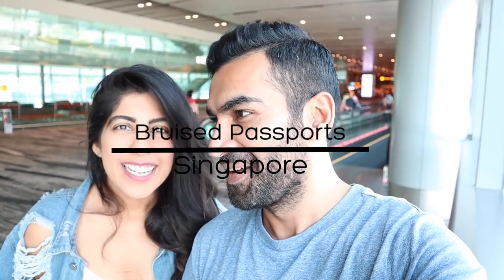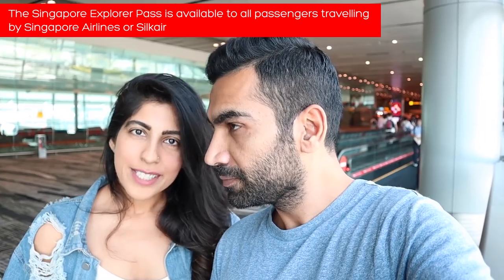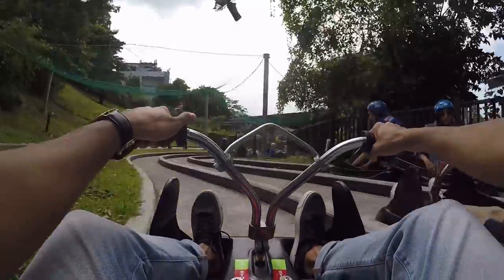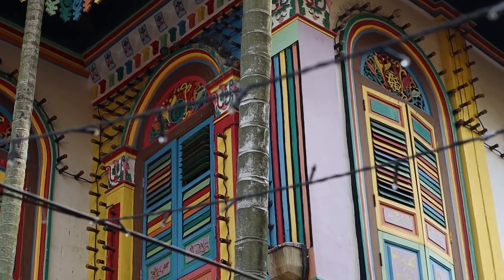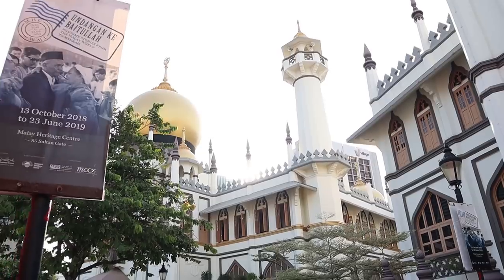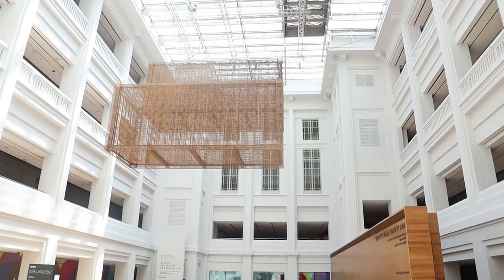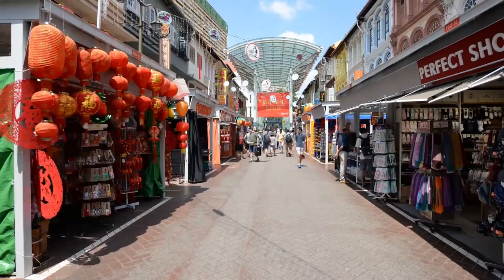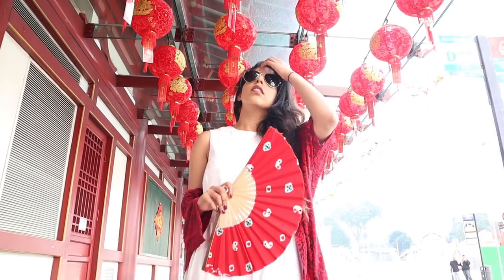10 Must Dos for your FIRST time in Singapore | Vlog Bruised Passports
There is so much more to Singapore than malls and skyscrapers. If you want to know how to explore Singapore on your first time in the country or on a short stopover here are some ideas. Vid lived in Singapore for over 8 years, so we have included some of our favourite places for a first-time visitor to Singapore. If you have any other questions about your visit to Singapore, leave them down below